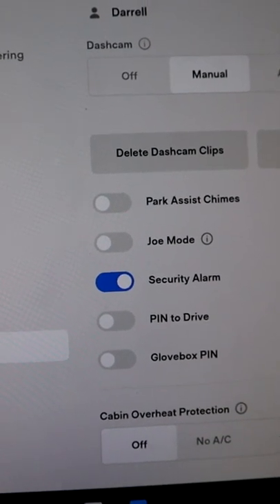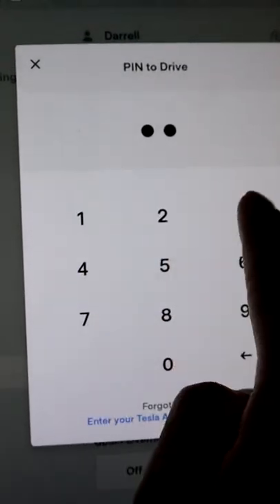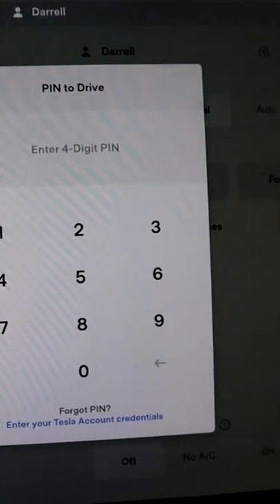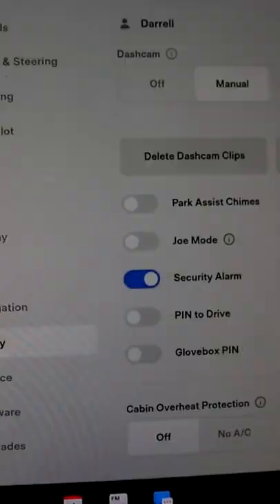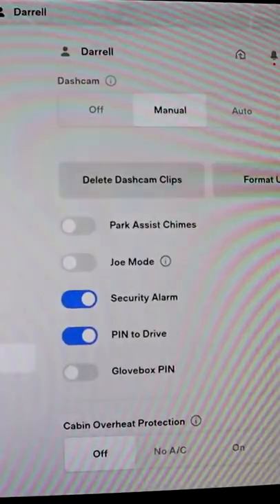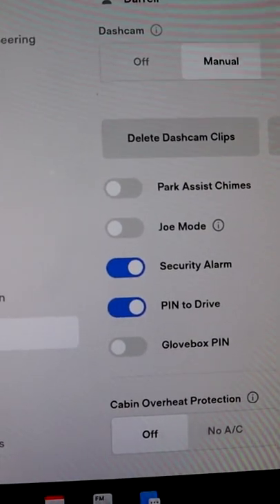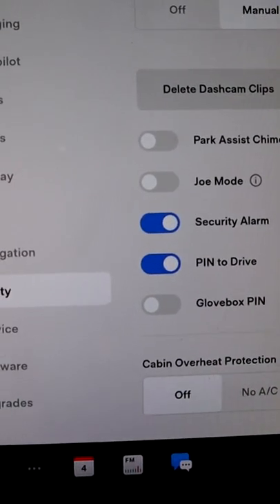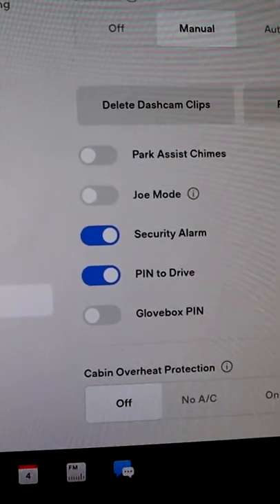Pin To Drive – A Security Feature Within A Security Feature For Your Tesla Model 3 or Y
Interesting security feature I wanted to explain within the security feature of pin to drive.

The EV Wash cleaning kit!